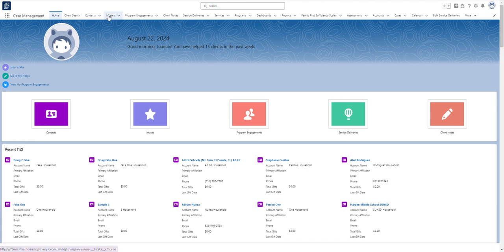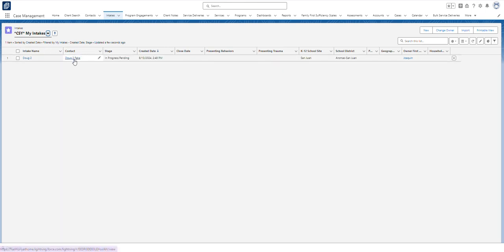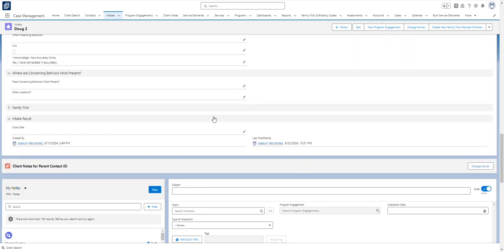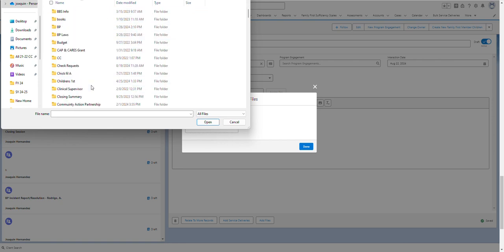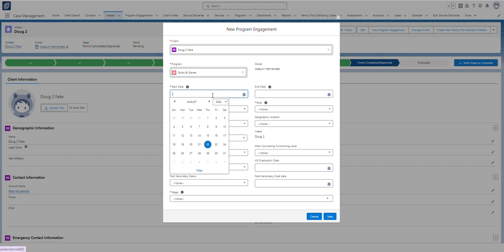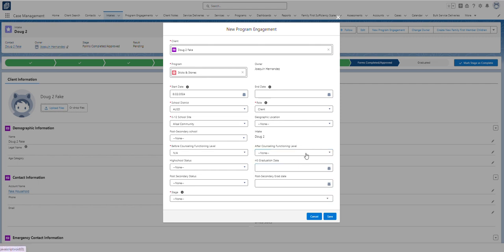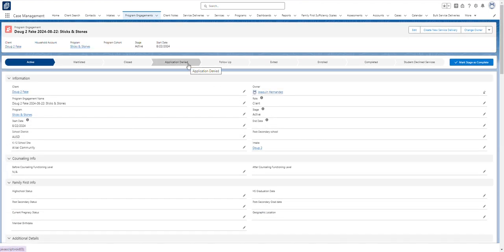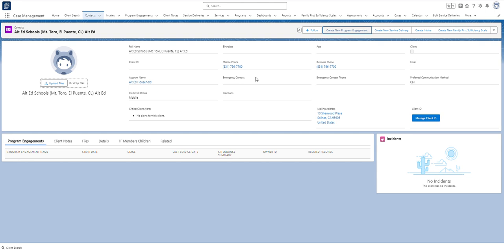4 When and How to Create a Program Engagement